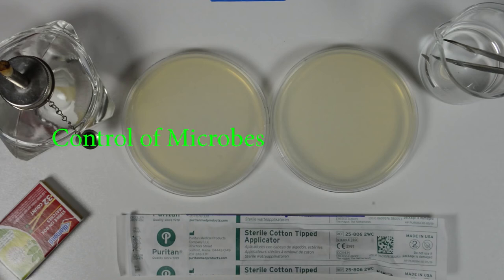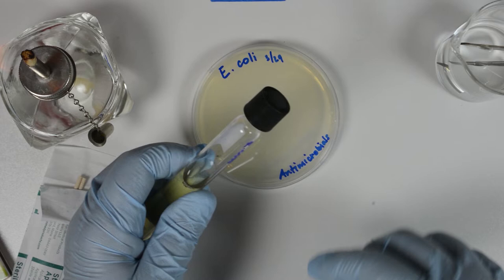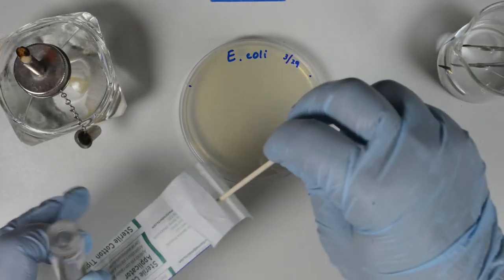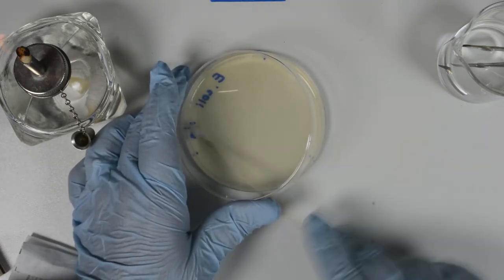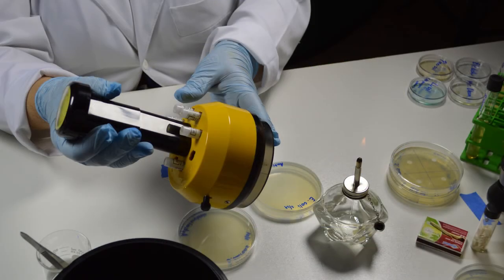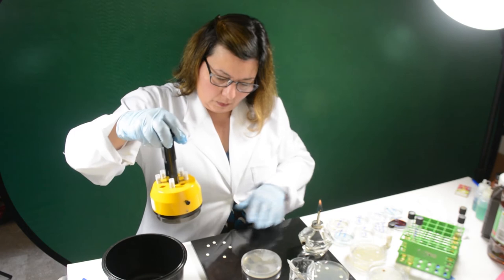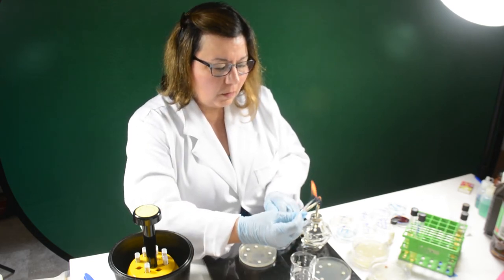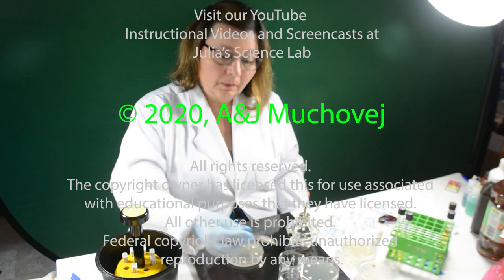Kirby setup HD 2020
The Kirby Bauer test looks at the sensitivity of bacteria to antimicrobials on an agar plate. This looks at the process of setting up the Kirby Bauer test.